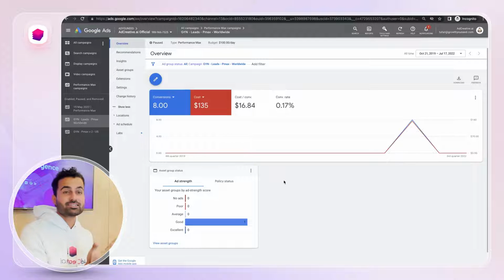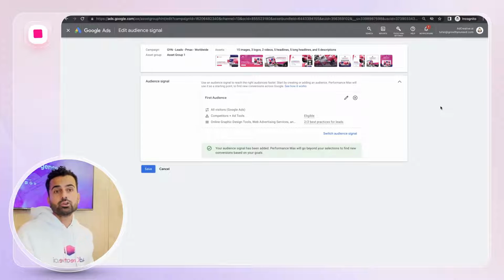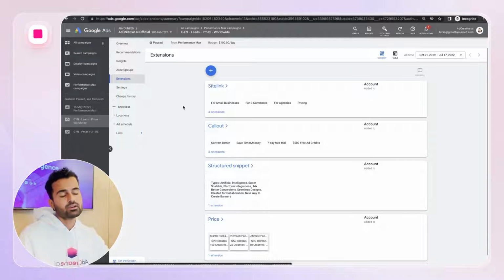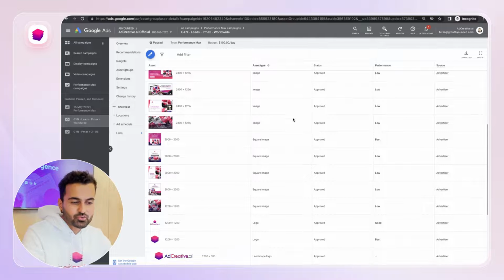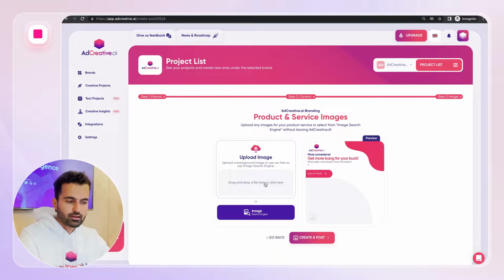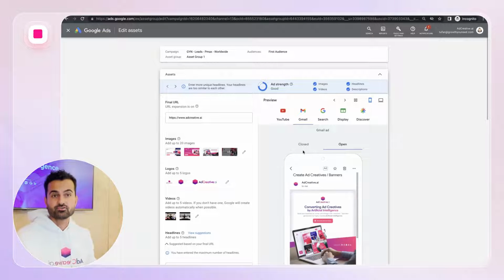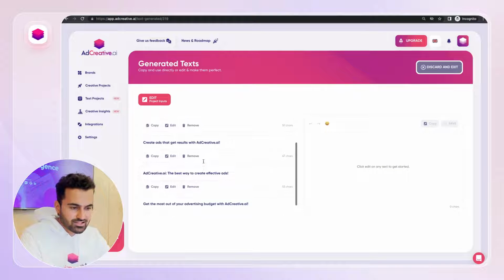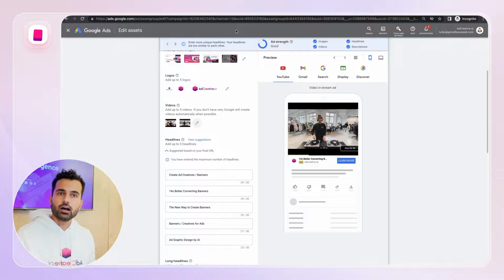5 Ways to Optimize Google Performance Max Campaigns 📈 Increase Conversions 2022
This is the FUTURE of Marketing, Register now and
5 Ways to Optimize Google Performance Max Campaigns 📈 Increase Conversions 2022

The video is from this channel
✔️Let me know if you found this helpful tutorial and what other
types of content you’d like to see in the comments below! 💬